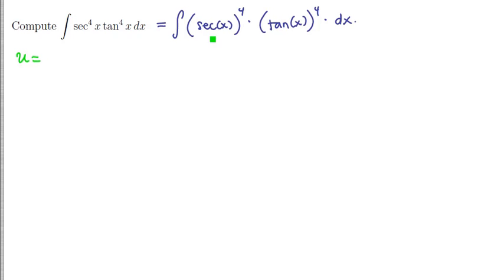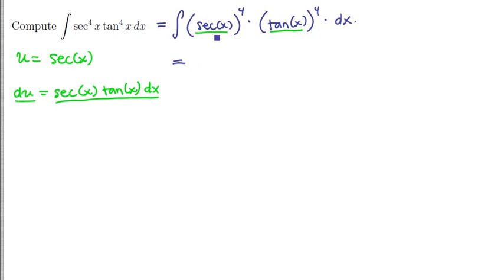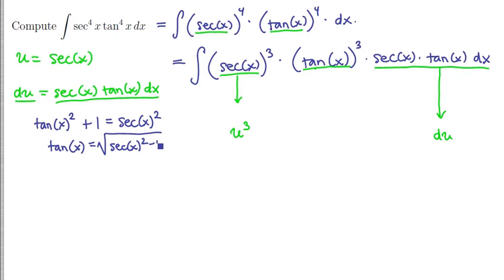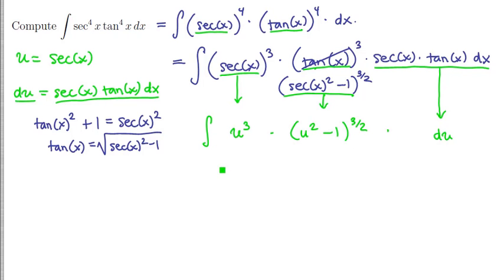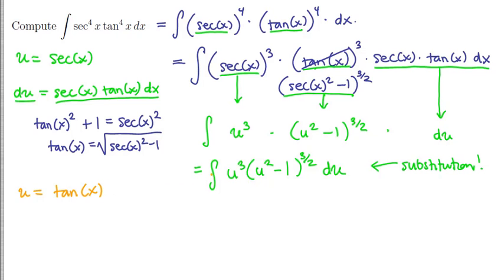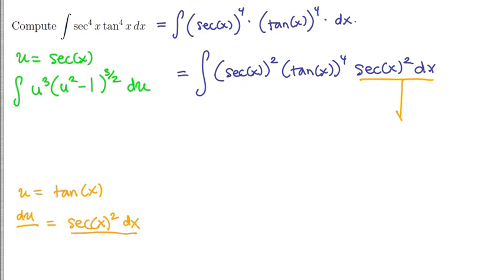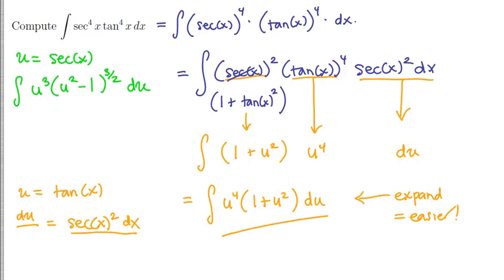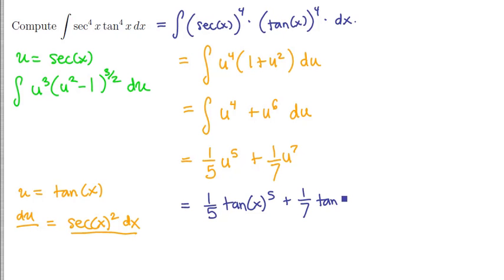3. Trigonometric integrals 3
A secant-tangent antiderivative.